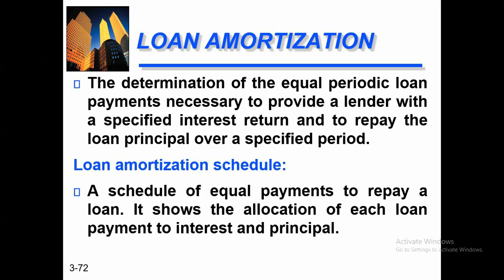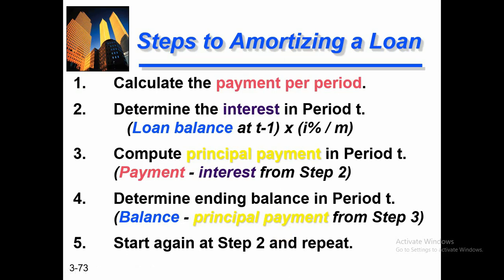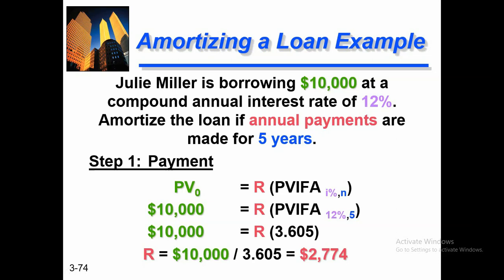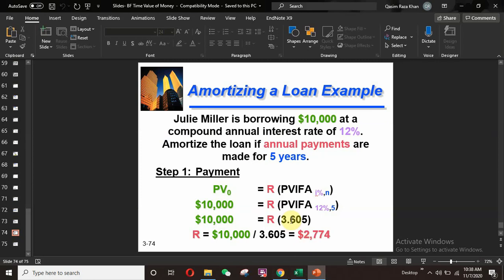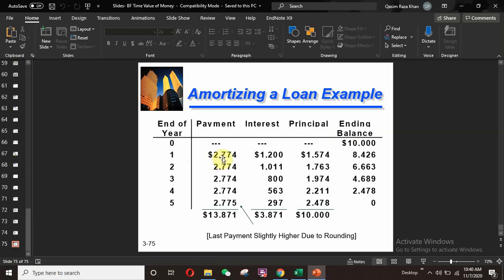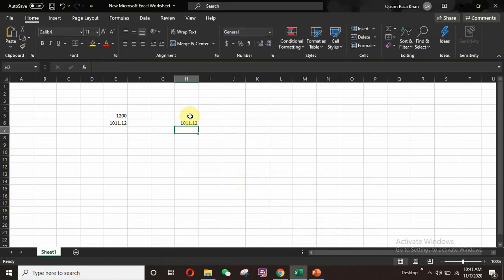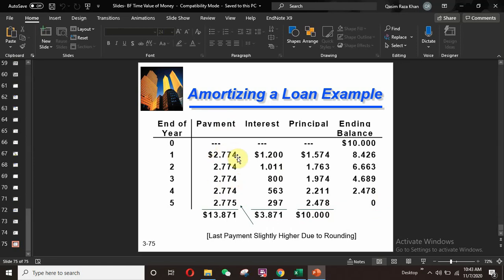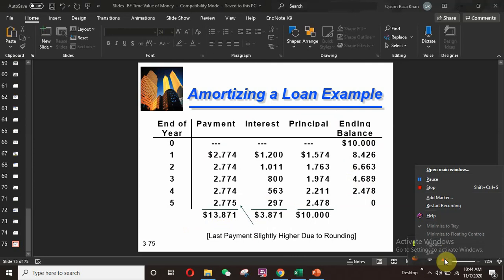Loan Amortization || Amortization Schedule with example || What is Amortization? ||Gitman chapter 05